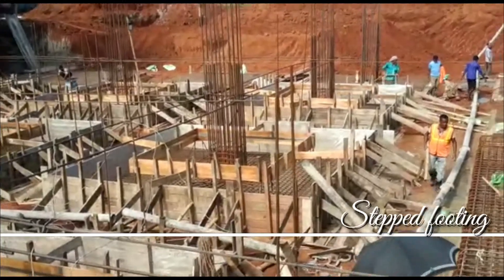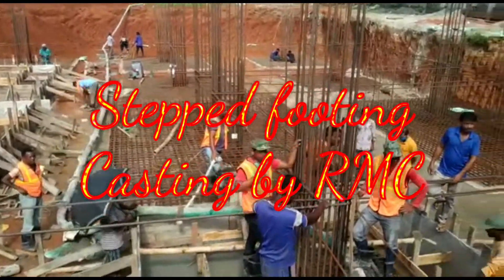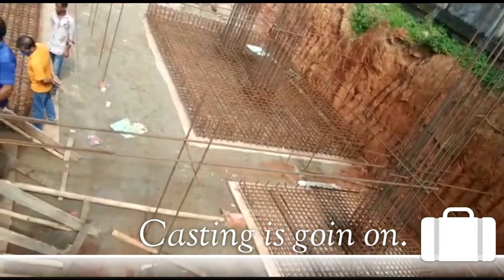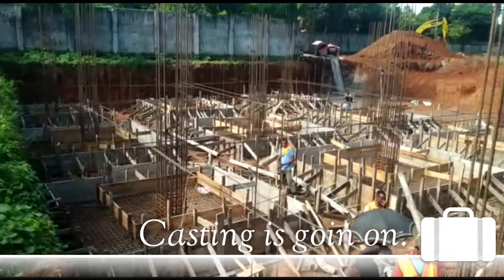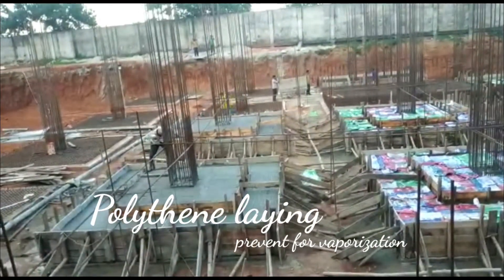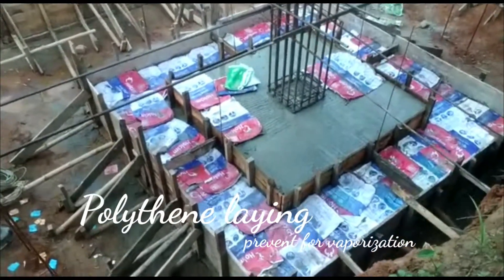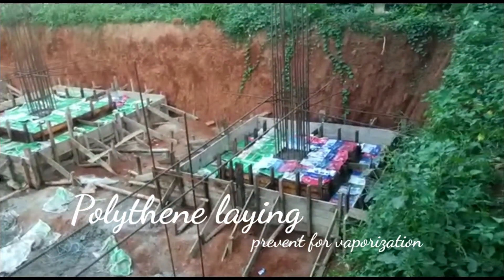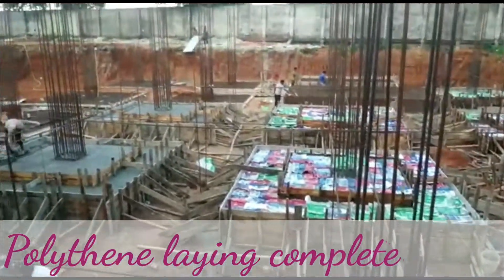Stepped footing casting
In this video we try to show how to make full complete shuttering in stepped footing. Usually RMC casting use spray type curing for the initial setting timing start because of the top surface developed crack, in this foundation casting we use polythene for the vapor prevention so that moisture content in the top surface,